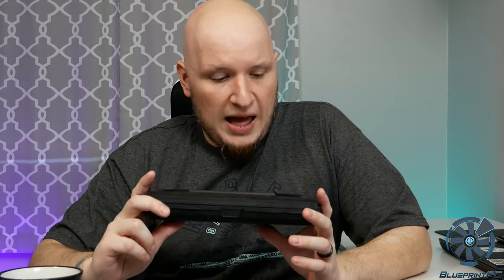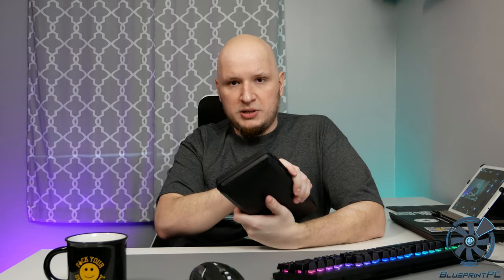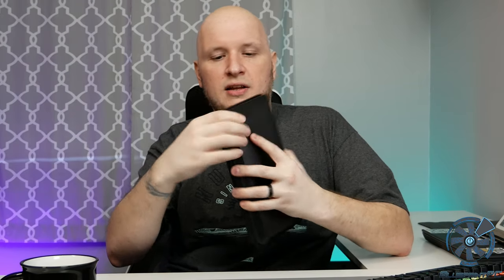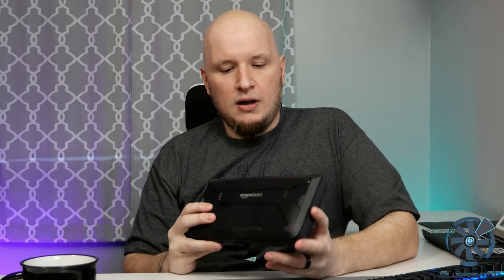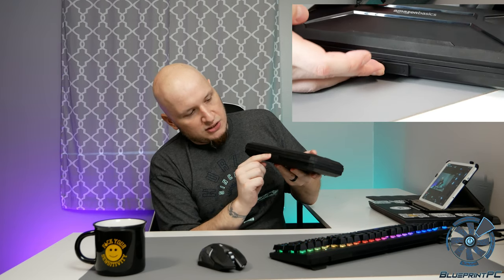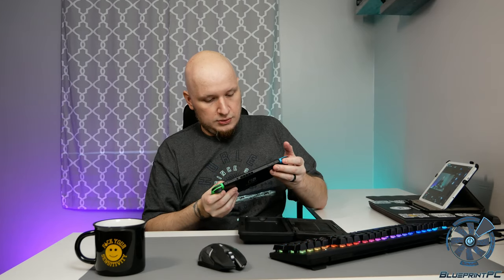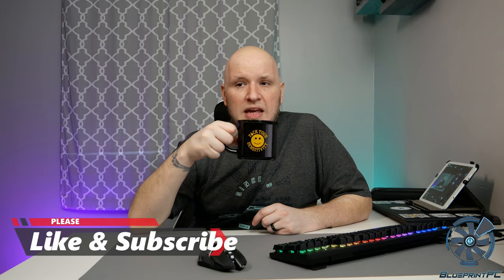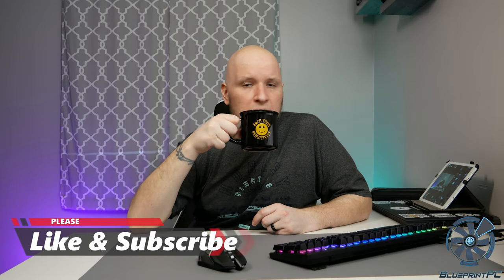TECH LOUNGE: Should you wait to upgrade? keyboard & mouse VS controller?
What's up everyone? So this is kinda a talking head style show that I'm testing out. I will be attempting to get an episode out every other week to help out during this strange time in our world. I hope you all find it at least some what enjoyable.

AMAZON CASE: